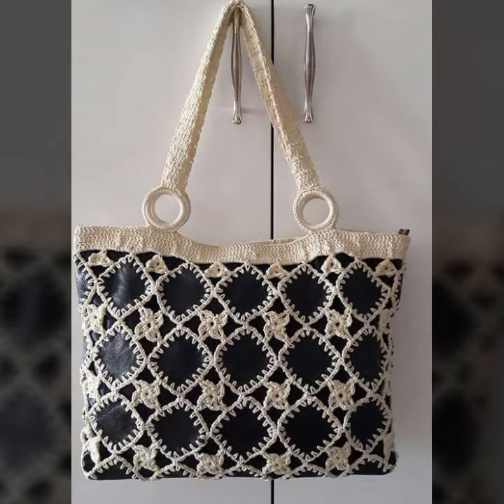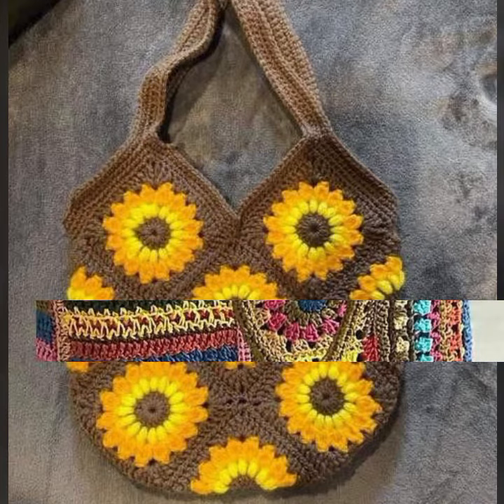most beautiful and attractive ideas for ladies of crochet bags patterns